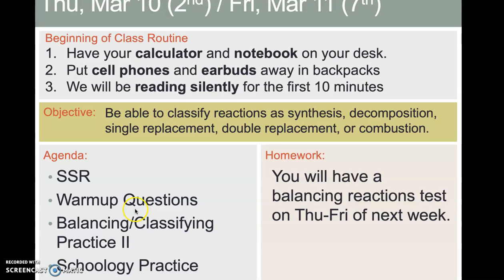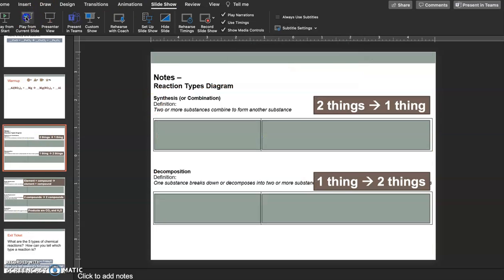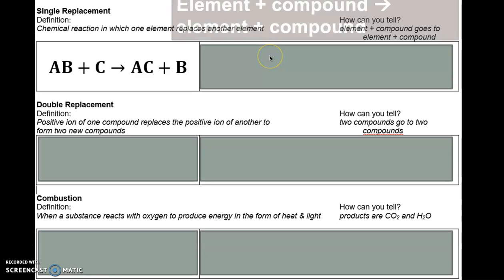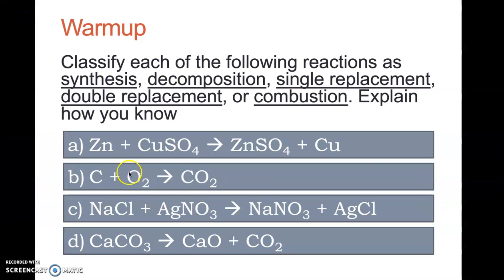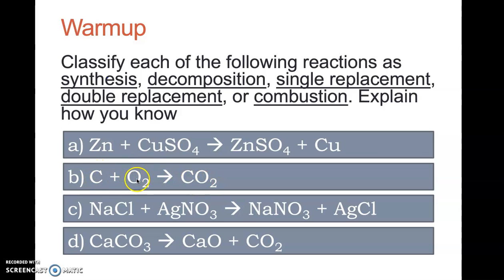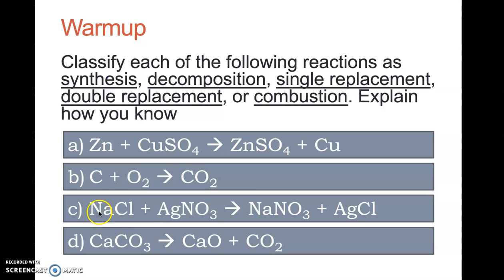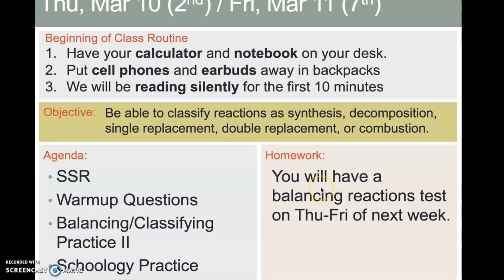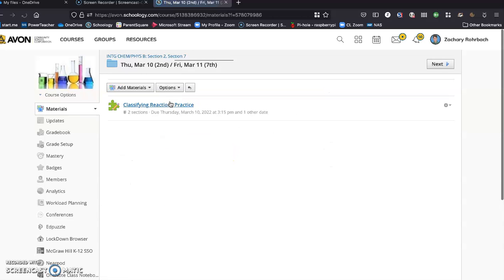ICP Sub Plans 03-09-2022